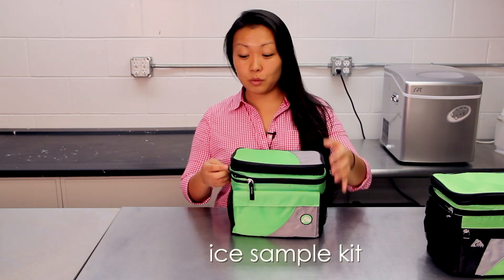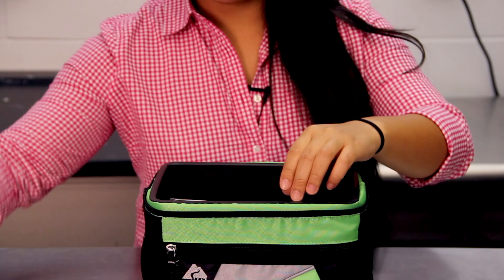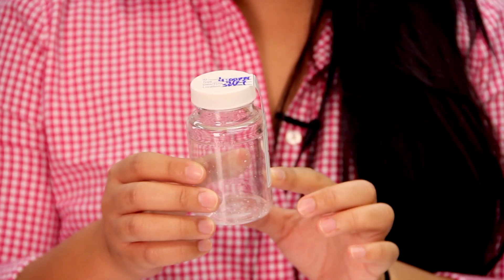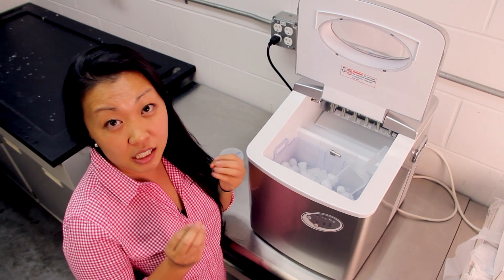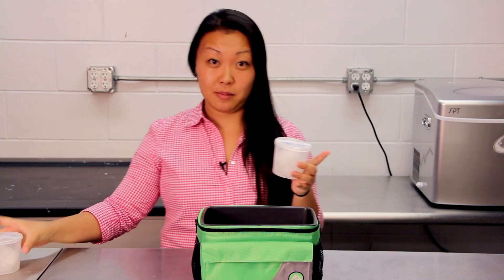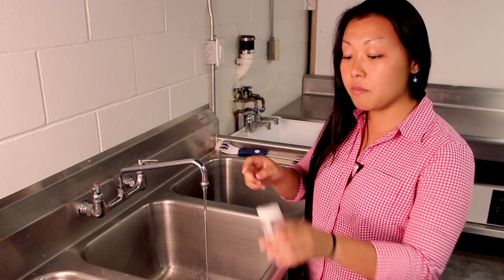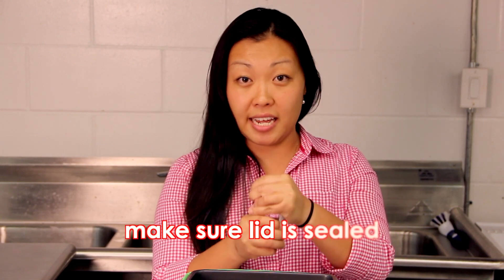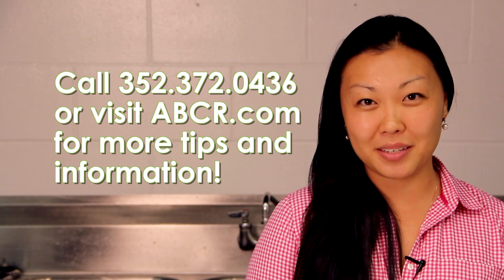Water Sampling and Ice Sampling for Safety Testing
- Water sampling and ice sampling for safety testing tutorial. Food testing expert Ivy Cho demonstrates the proper techniques for obtaining samples of water and ice for contaminant testing.

ABC Research Laboratories, an ISO/IEC 17025 accredited testing facility, is one of the largest food testing labs in the United States. ABC Research serves the entire spectrum of the food industry from pathogen and pesticide residue testing to nutritional labeling and appliance benchmark testing. Dedication to personalized service, coupled with superior scientific practices, is the foundation of ABC Research Laboratories' success.